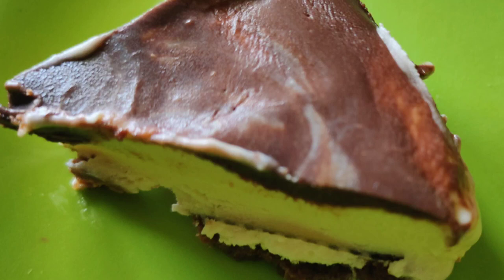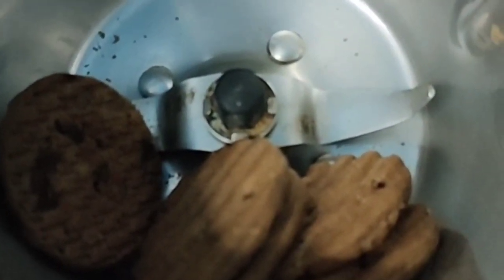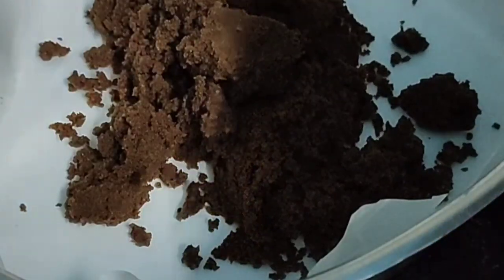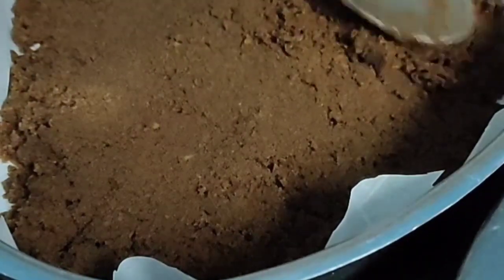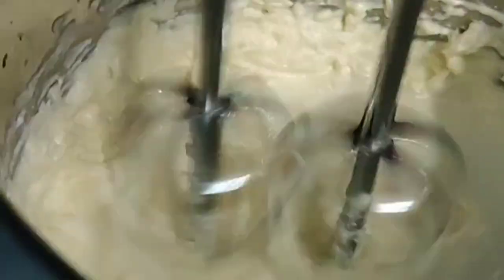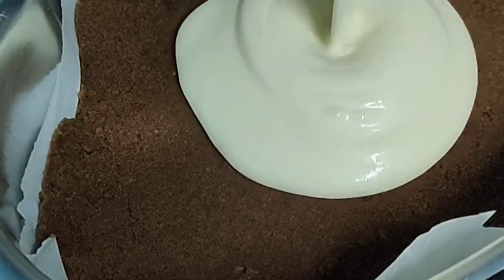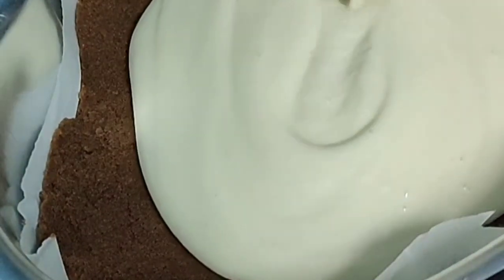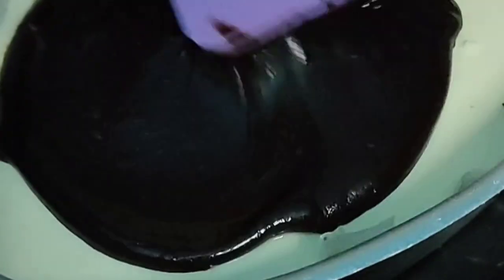Easy Cheese cake recipe At home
Hey people..! Here's Easy Cheese cake recipe you can try at home.Give it a try and enjoy .

Ingredients:

Layer 1:-

Any Biscuits- 1Pack

Salted butter- 3 tbsp

Layer 2:-

Fresh cream - 3tbsp

Lemon / Orange juice - 2tbsp

Layer 3:-

Butter - 2tbsp

Dark chocolate